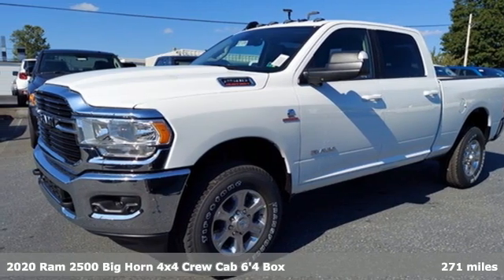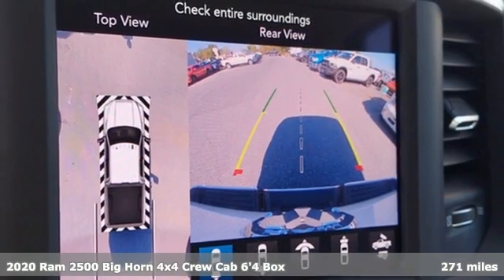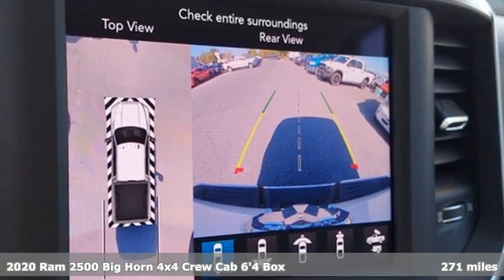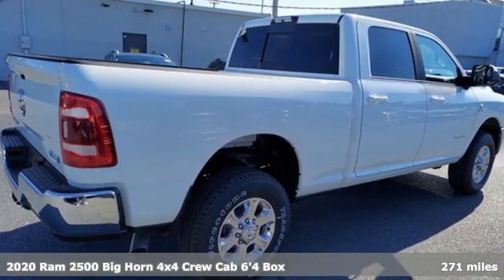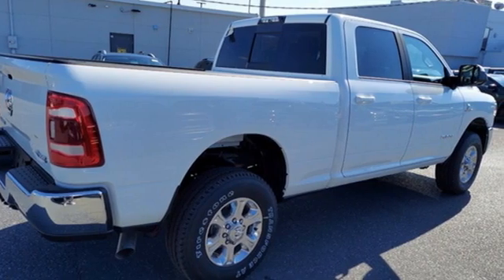2020 Ram 2500 Wilkes-Barre PA Scranton, PA R1763 - SOLD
Year: 2020
Make: Ram
Model: 2500
Trim: Big Horn
Engine: Cummins 6.7L I6 Turbodiesel
Transmission: 6-Speed Automatic
Color: White
Interior: Diesel Gray/Black
Stock #: R1763
VIN: 3C6UR5DL1LG248452
Cold Weather Group (Engine Block Heater), Level 2 Equipment Group (115V Auxiliary Front Power Outlet, 115V Auxiliary Rear Power Outlet, 2 Way Rear Headrest Seat, 4 Way Front Headrests, 40/20/40 Split Bench Seat, 400W Inverter, Air Conditioning ATC w/Dual Zone Control, Auto-Dimming Rear-View Mirror, Blind Spot & Cross Path Detection, Center Hub, Center Stack Storage Drawer, Cluster 7.0" TFT Color Display, Dampened Tailgate, For More Info, Call , Front Fog Lamps, Google Android Auto, GPS Antenna Input, Heated Front Seats, Heated Steering Wheel, Integrated Voice Command w/Bluetooth, Leather Wrapped Steering Wheel, LED Tail Lamps, ParkSense Front/Rear Park Assist System, Power Adjust/Fold & Heated Black Tow Mirrors, Radio: Uconnect 4 w/8.4" Display, Rear Window Defroster, Remote Start System, Security Alarm, SiriusXM Radio Service, Sun Visors w/Illuminated Vanity Mirrors, USB Host Flip, and Wheels: 18" x 8.0" Polished Aluminum), Quick Order Package 2HZ Big Horn, Snow Chief Group (220 Amp Alternator, Anti-Spin Differential Rear Axle, Clearance Lamps, and I/P Mounted Auxiliary Switches), Towing Technology Group (CTR Stop Lamp w/Cargo View Camera, Mirror-Mounted Aux Reverse Lamps, Power Adjustable Convex Aux Mirrors, and Trailer Reverse Guidance), 3.73 Axle Ratio, 4-Wheel Disc Brakes, 5th Wheel/Gooseneck Towing Prep Group, 6 Speakers, ABS brakes, Active Noise Control System, Air Conditioning, AM/FM radio, Brake assist, Bumpers: chrome, Cloth 40/20/40 Bench Seat, Compass, Delay-off headlights, Driver door bin, Dual front impact airbags, Dual front side impact airbags, Electronic Stability Control, Electronically Controlled Throttle, Front anti-roll bar, Front Center Armrest w/Storage, Front reading lights, Fully automatic headlights, Heated door mirrors, Illuminated entry, Low tire pressure warning, Manual Adjust 4-Way Driver Seat, Occupant sensing airbag, Outside temperature display, Overhead airbag, Overhead console, Panic alarm, ParkView Rear Back-Up Camera, Passenger door bin, Passenger vanity mirror, Power door mirrors, Power steering, Power windows, Radio data system, Radio: Uconnect 3 w/5" Display, Rear anti-roll bar, Rear Folding Seat, Rear seat center armrest, Rear step bumper, Remote keyless entry, Speed control, Tachometer, Tilt steering wheel, Tip Start, Traction control, Trip computer, Turn signal indicator mirrors, Variably intermittent wipers, Vendor Painted Cargo Box Tracking, and Voltmeter. *Your additional costs are sales tax, tag and title fees for the state in which the vehicle will be registered, any dealer-installed options (if applicable) and a dealer processing fee ($500 Maryland; not required by law); ($389 Pennsylvania). Prices are subject to change, and prior sales are excluded from these offers. While every reasonable effort is made to ensure the accuracy of this information, we are not responsible for any errors or omissions contained on these pages. Please verify any information in question with the dealer.

Address:
150 MotorWorld Dr #8